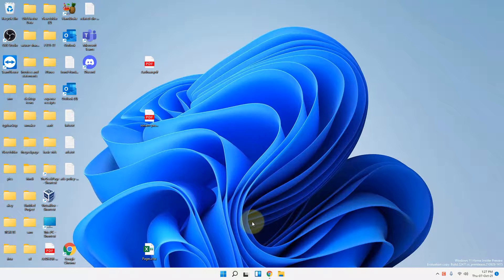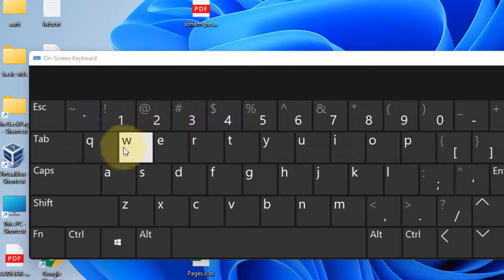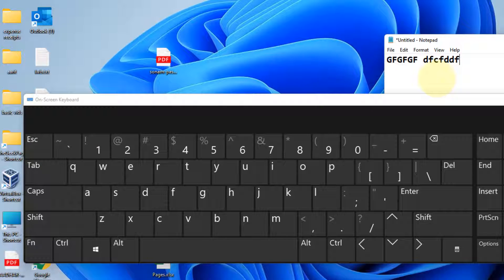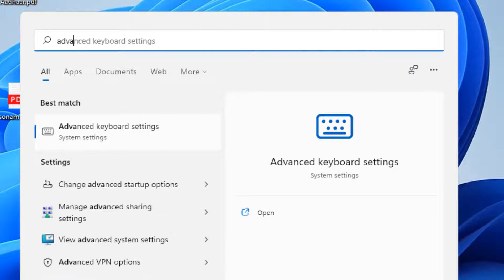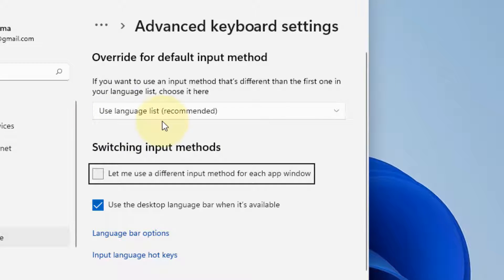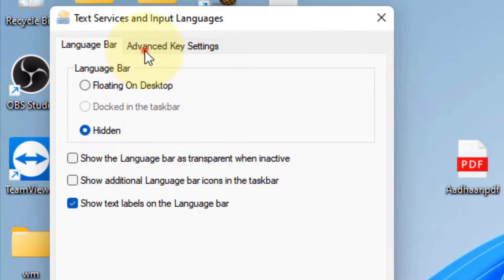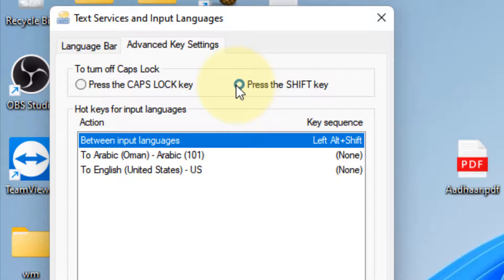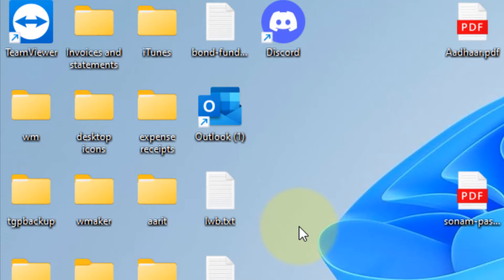CAPS Lock Key not working and Stuck in Windows 11, easy solution